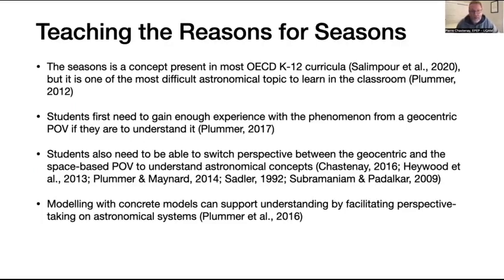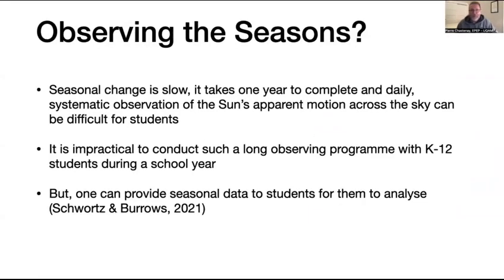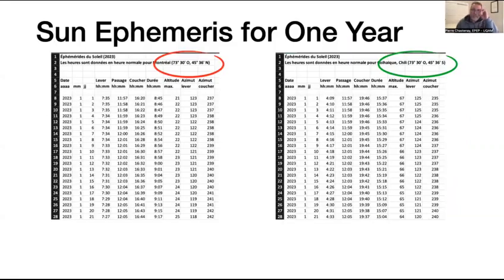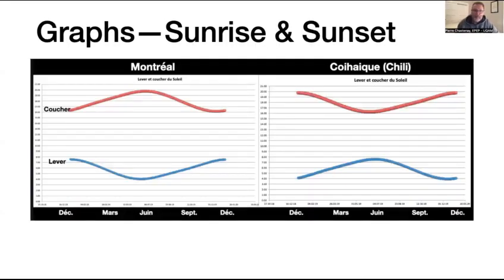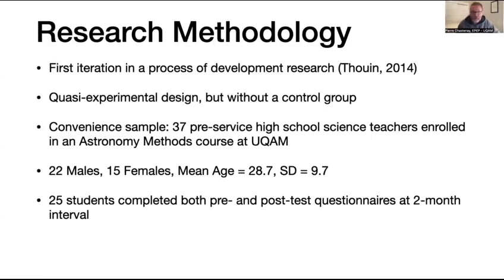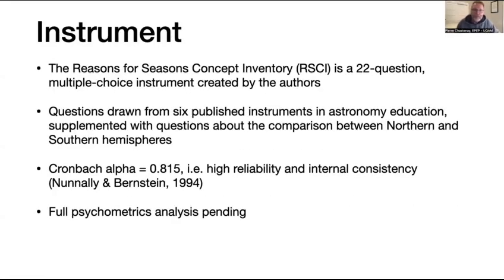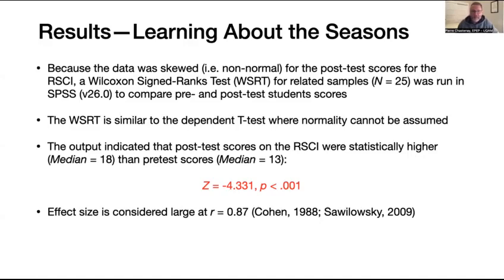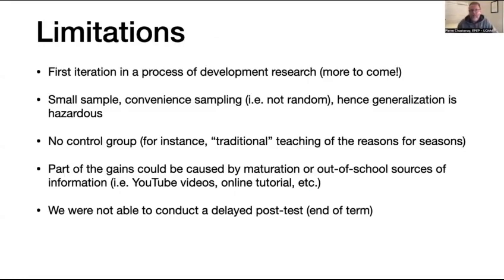Teaching Seasons - Analyzing Data and Modelling: Pierre Chastenay at the OAE’s 5th Shaw-IAU Workshop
Title:
Teaching the Seasons by Analyzing Data and Modelling

The seasons is a concept in astronomy that is particularly difficult to understand. We propose to teach the seasons by prompting students to analyse day-to-day data (sunrise and sunset times and azimuth, height of the Sun at noon, length of day, etc.) for their location, and compare it with the same data for a location positioned at the same latitude in the Southern hemisphere. By modelling the reasons for seasons using concrete objects (a Styrofoam ball and a lamp), students will connect the apparent motion of the Sun with the inclination of Earth’s axis of rotation to the plane of the ecliptic. We will present the results of an experiment conducted with pre-service high school teachers enrolled in an astronomy teaching course, using a Seasons Concept Inventory as pre- and post-test.

About Pierre Chastenay:
Pierre Chastenay holds a master’s degree in astrophysics from Université Laval in Québec City and a doctorate in science education from Université de Montréal. He is now a Full professor of science education at Université du Québec à Montréal, where his main research interests are science and astronomy education, and elementary teacher training. Previously, he was Director of Education at the Planétarium de Montréal for 25 years. In 2017, he was awarded the Qilak Award from the Canadian Astronomical Society and the Sanford-Fleming Medal from the Royal Canadian Institute for Science, recognizing his long and distinguished record of outstanding contributions to communicating astronomy and science to Canadians.

About the 5th Shaw-IAU Workshop:
This year’s Shaw-IAU Workshop on Astronomy for Education focuses on two themes: one special practical astronomy education topic and one scientific topic. The special topic is astronomy education outside the classroom, looking at how astronomy can be taught in a diverse range of environments such as science centers, planetaria and youth clubs. The scientific topic is planetary atmospheres, both in the solar system and exoplanets as well as our own Earth. The workshop was organised by the IAU Office of Astronomy for Education

Follow the IAU OAE on X and Facebook under @astro4edu